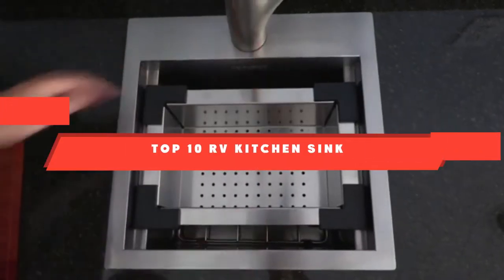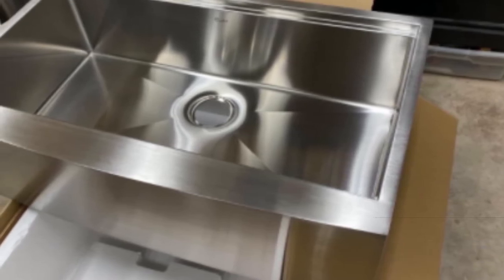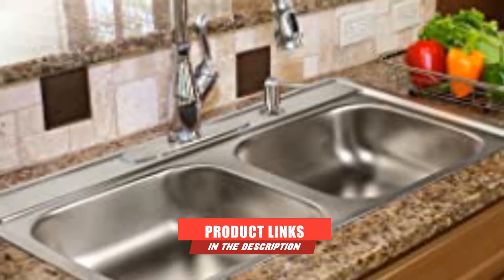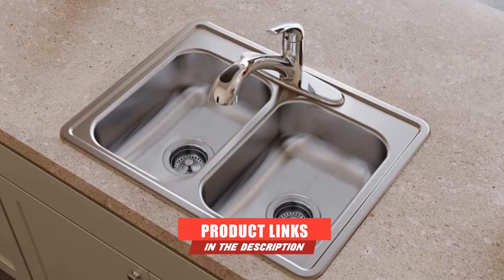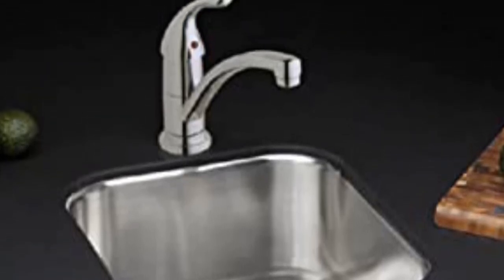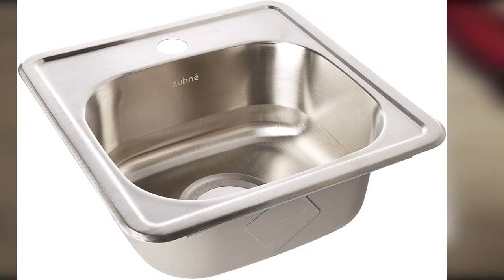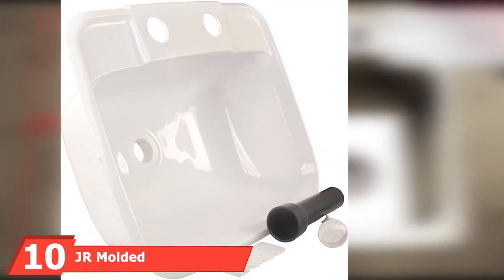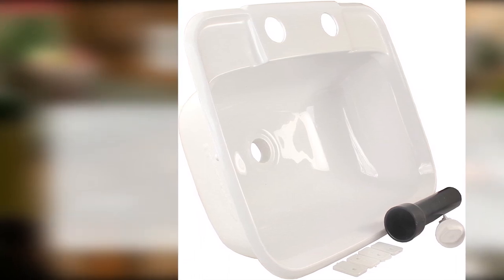Best RV Kitchen Sink In 2024 - Top 10 RV Kitchen Sinks Review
Links to the best RV Kitchen Sinks we listed in today's RV Kitchen Sinks review video:

1. Elkay Dayton Equal Stainless Steel Drop-in Sink

2. Dayton Top Mount Double Bowl Sink

3. Ruvati Workstation Drop-in Prep RV Sink

4. KINDRED Stainless Steel All-in-One Utility Sink

5. Houzer Glowtone Series Single Bowl Sink

6. Sarlai Undermount Bar Prep RV Camper Sink

7. ZUHNE Modena Undermount Stainless Steel RV Sink

8. ZUHNE Small RV Kitchen Sink

9. RecPro Stainless Steel

10. JR Molded White RV Lavatory Sink

What are the Best RV Kitchen Sinks in 2024?

In today's video we reviewed the top 10 best RV Kitchen Sinks on the market in 2024. We made this list based on our personal opinion and we ranked them in no particular order, after doing our research based on their prices, quality, durability, brand reputation and many more.

After watching this video you will know which are the best budget, top selling and top rated RV Kitchen Sinks on the market today.

If you choose from this list you can be sure that you buy one of the best RV Kitchen Sinks available today.